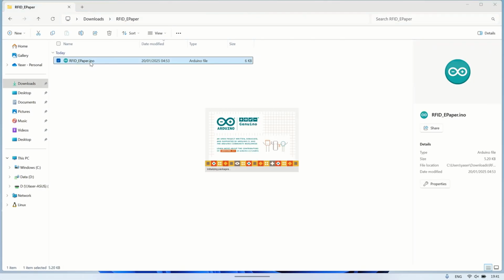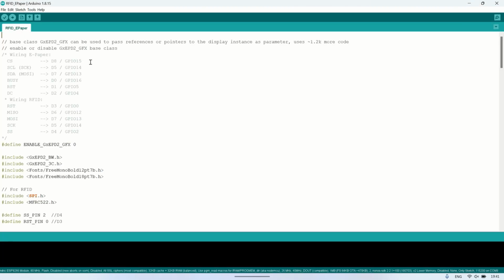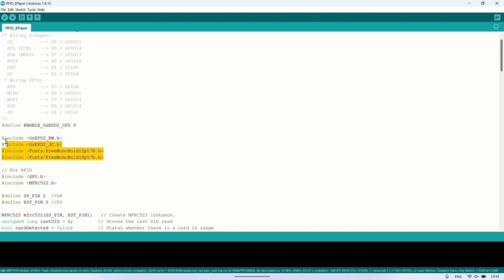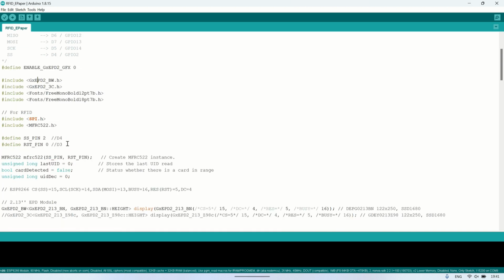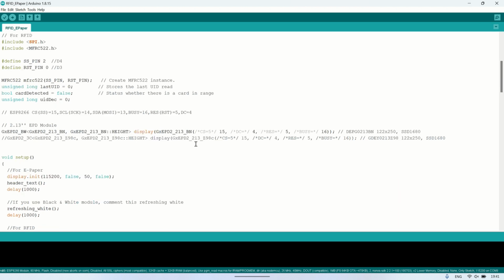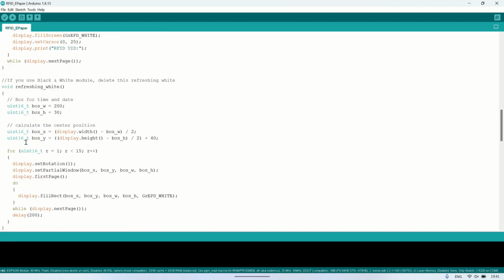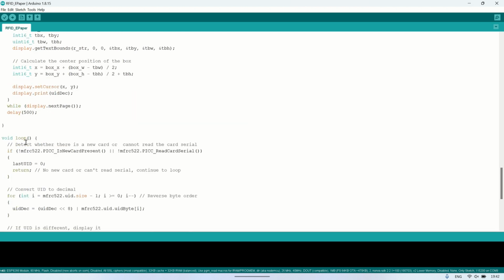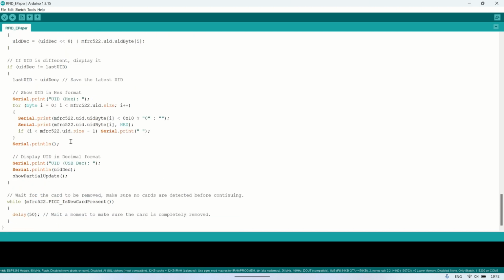Dynamic E-Paper Display with RFID Integration: Perfect for Smart Labels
In this video, I demonstrate how to integrate an e-paper display with an RFID reader using an ESP8266 controller. This combination allows us to dynamically display the UID of RFID cards on the e-paper screen, showcasing the power of partial screen updates.

Imagine using this setup for smart labeling systems, such as updating rack or store labels instantly with just a scan of an RFID card. The possibilities are endless!